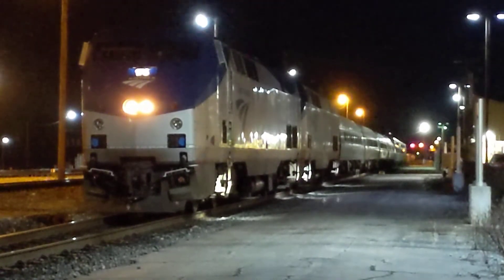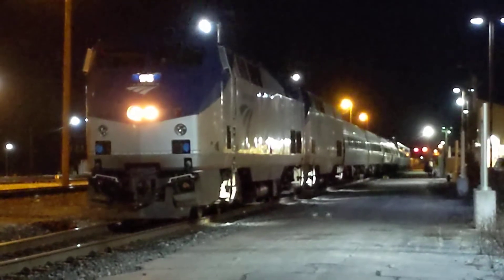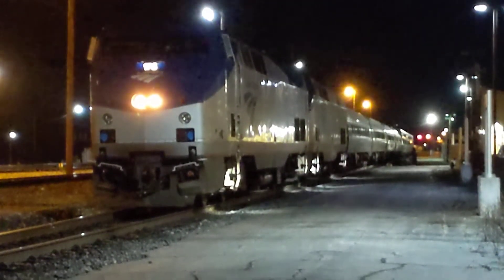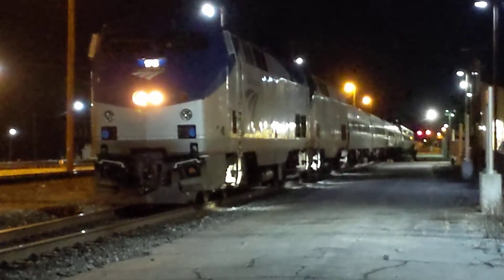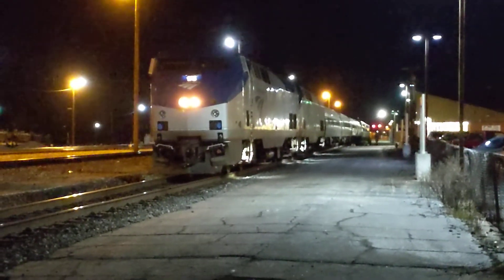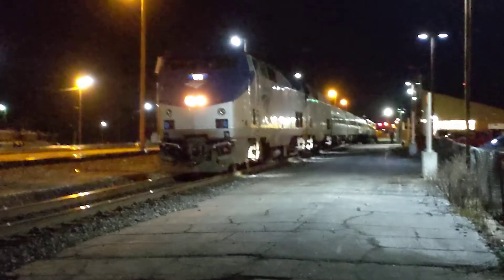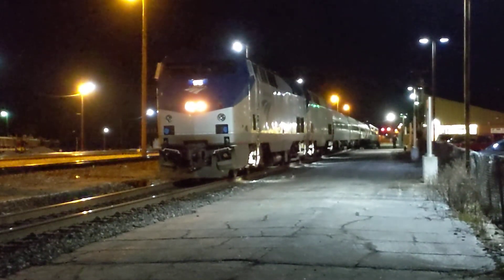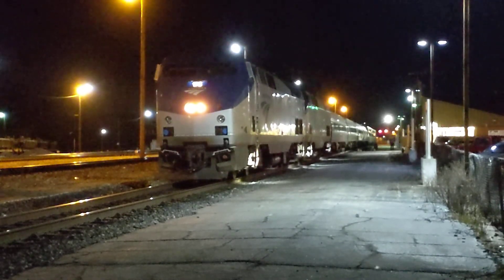SOUTHBOUND AMTRAK'S CRESCENT 🌙 ARRIVES VERY EARLY AT GREENVILLE STATION. AND DEPARTS! 2 P42CH'S! (3)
MAYBE SOMEDAY YOU TUBE WILL ALLOW US TO ADD AT LEAST TWO MORE WORDS TO THE TITLE! BUT I DIGRESS.
 THE NEW ORLEANS BOUND AMTRAK'S CRESCENT 🌙 ARRIVES AT GREENVILLE STATION VERY EARLY! LIKE 20 MINUTES EARLY! LEAD BY 2 GE P42DC'S 176.165. WITH THE USUAL 7 CAR TRAIN OF 4 AMFLEET CARS AND 3 VIEWLINER CAR'S! ONE INTERESTING THING THAT THE CRESCENT 🌙 REMINDED ME OF IS WHEN THE ERIE LACKAWANNA'. NJDOT. AND NJ TRANSIT USED TO RUN THE HOBOKEN TO LINCOLN PARK " SHUTTLE' ALSO KNOWN AS THE"LINCOLN PARK LIMITED"! IT WAS LEAD BY A GE U34CH LOCOMOTIVE ALWAYS LEADING WEST! WHEN IT WOULD LAYOVER IN LINCOLN PARK NJ. FOR ABOUT 30 MINUTES. LISTENING TO THE SECOND GE P42DC 165 IDLING IN HEP MODE SOUNDS JUST LIKE A GE U34CH IDLING IN NOTCH 8! THEN THE U34CH WOULD PUSH THE COMET 1 CAR'S EASTBOUND BACK TO HOBOKEN! AHH THE GOOD OLD DAYS OF TRAIN'S! AND TODAY ONLY ONE U34CH LOCOMOTIVE EXISTS! #3372! IN BOONTON NJ.
THE CRESCENT 🌙 LEFT GREENVILLE RIGHT ON TIME. AT 5:31 AM.
11/8/21 TIME BETWEEN 5:10-5:31 AM. MAY THE LORD 🙏🙂🛐✝️☝️🇺🇸❤️ BLESS YOU ALL!